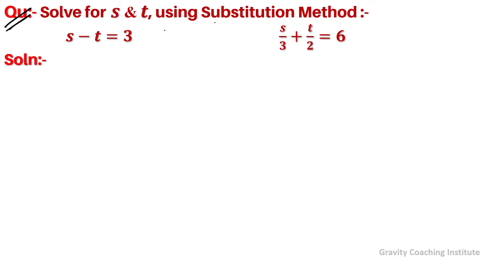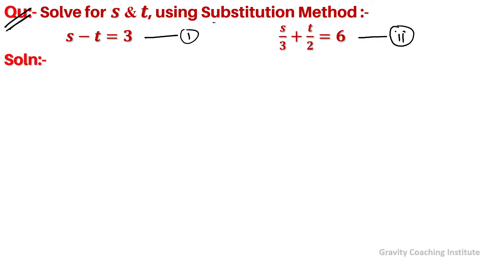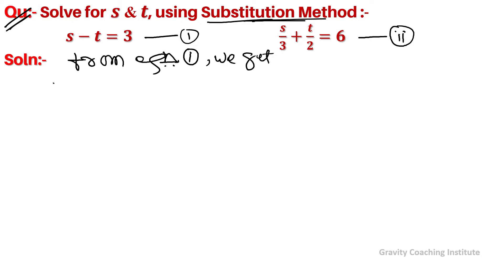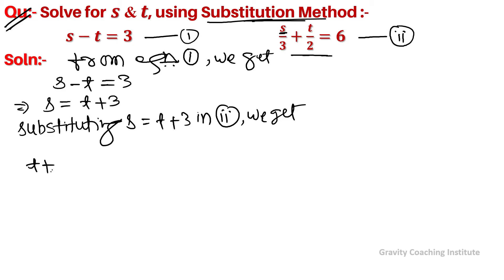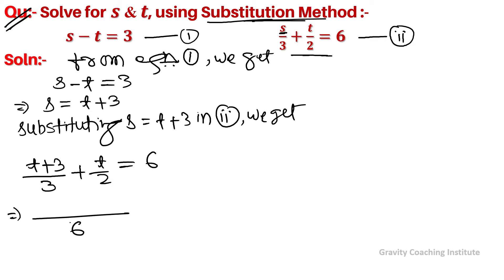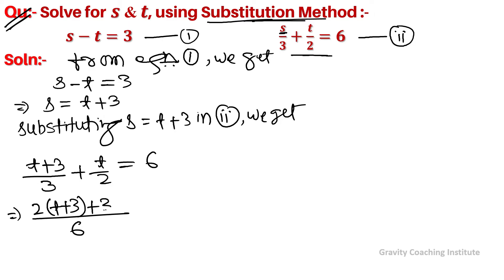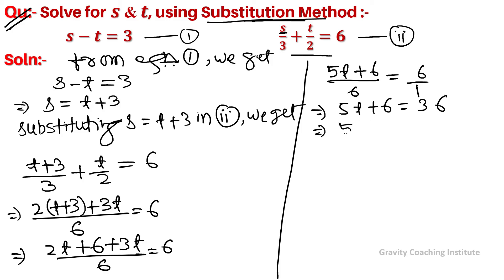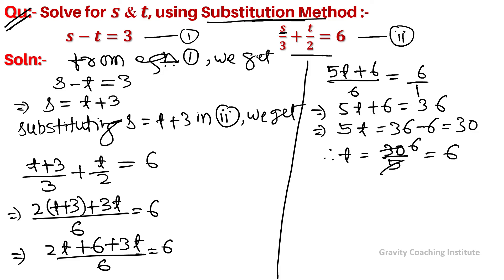Q7 | Solve for s and t: s-t=3 s/3+t/2=6 | Substitution Method | Linear equations in two variables